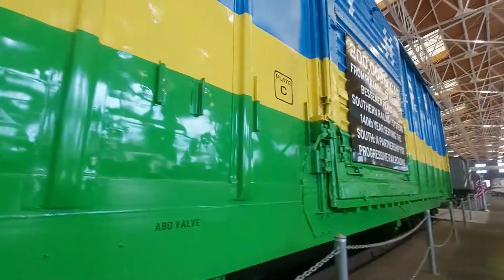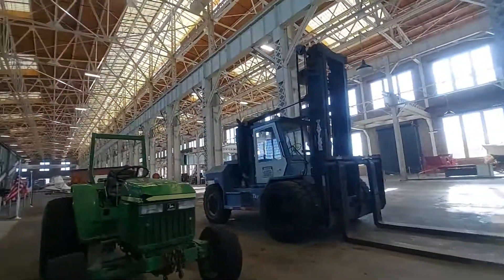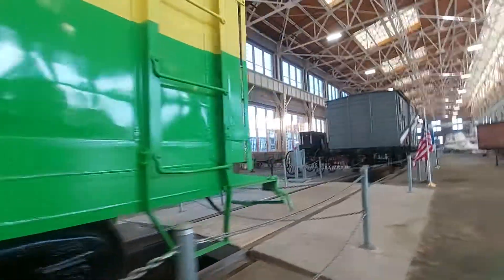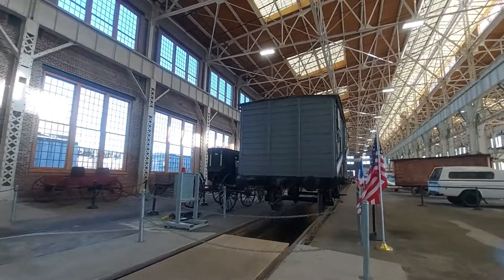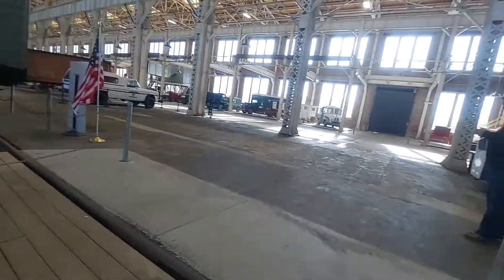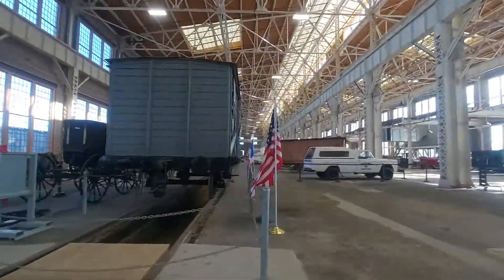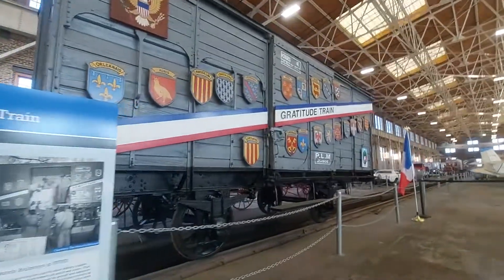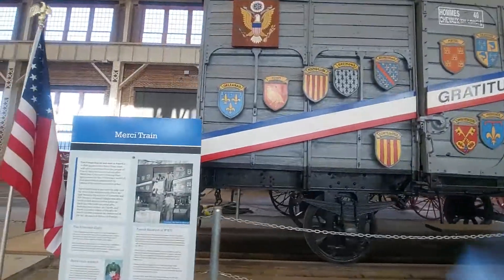one last shot of SOU 550 555